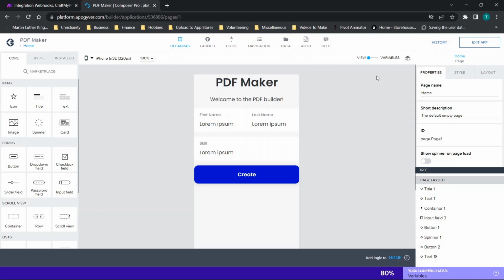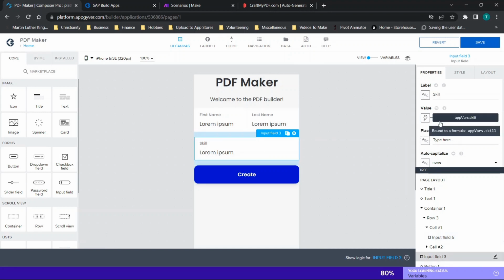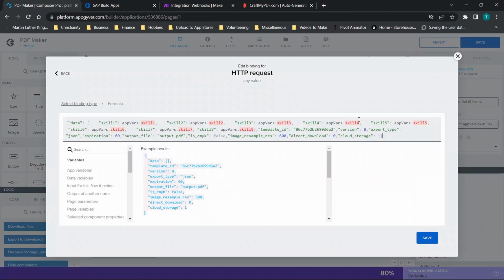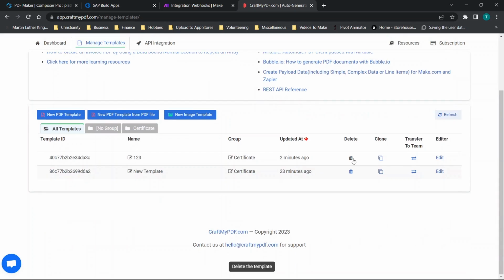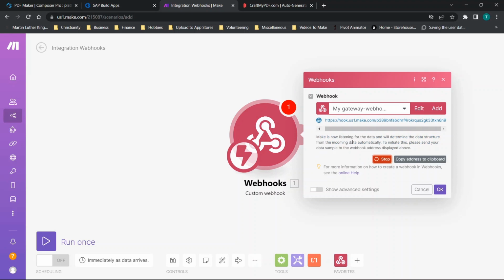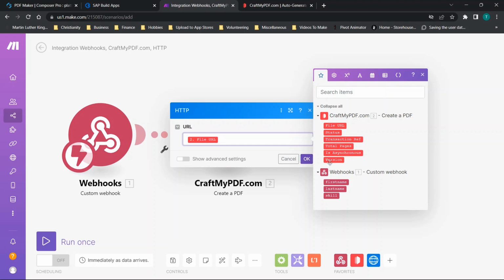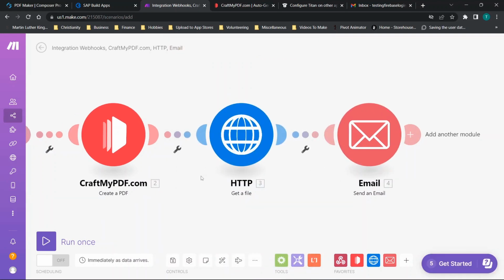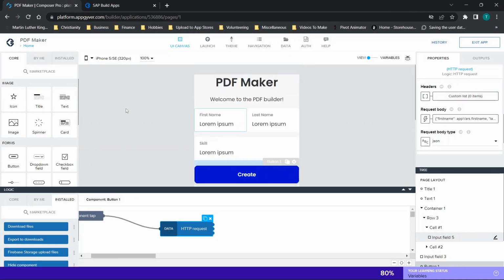Add Workflow Automation In Your Appgyver App (SAP Build Apps) With Make.com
In this video I will walk through how to use SAP Build Apps (Appgyver) to build an app that will use workflow automation from make.com (formerly Integromat). This will use appgyver to send data via the rest api and then make.com will send this to craftmypdf.com to make a pdf, this file will be downlaoded and automaticlaly emailed. You can use this to create PDFs for invoices, resumes, certificates, and more. This means with a web or mobile app you can make a pdf generator to generate customized pdf documents and more!